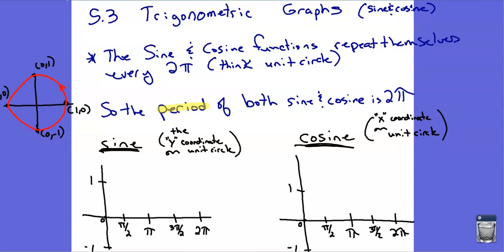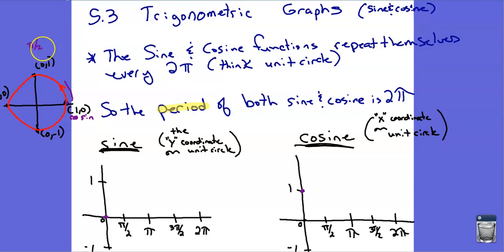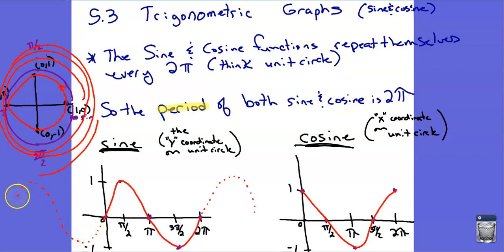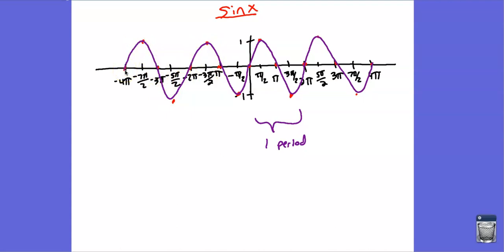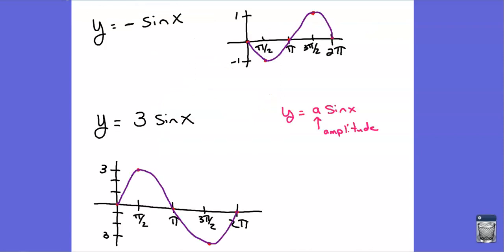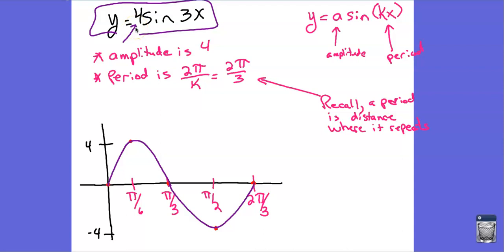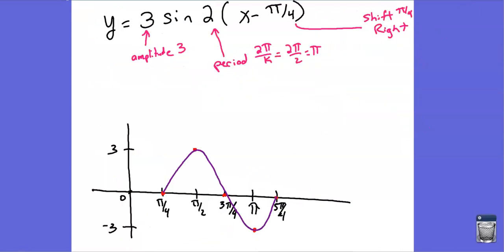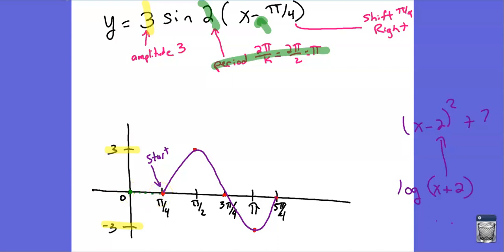DE 5.3 Trigonometric Graphs